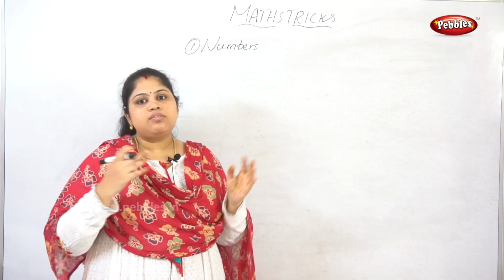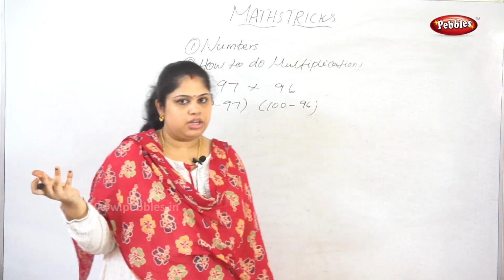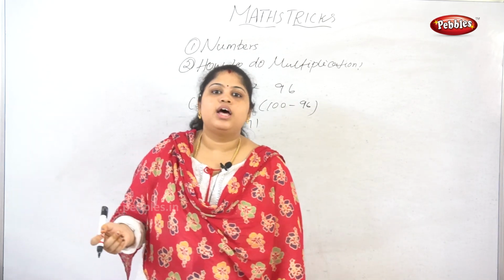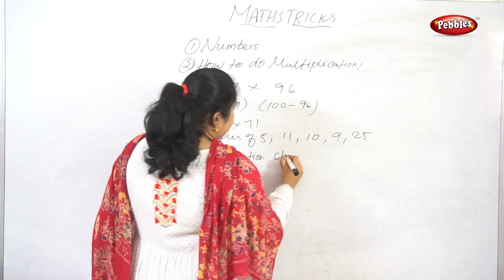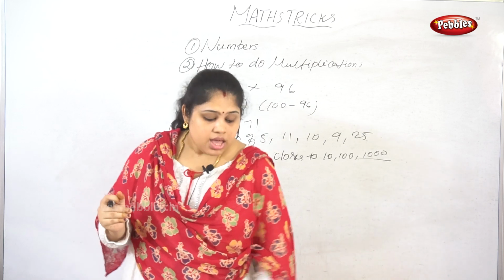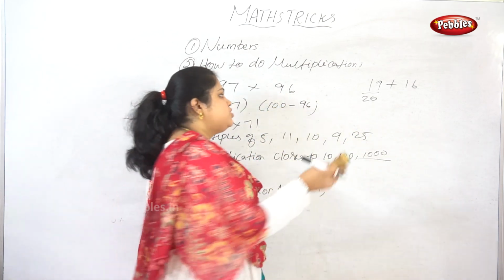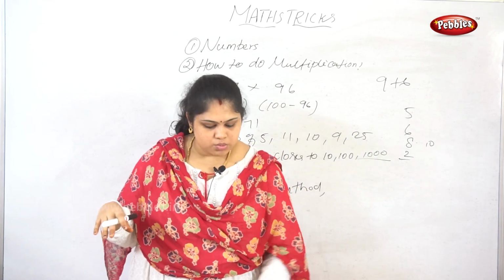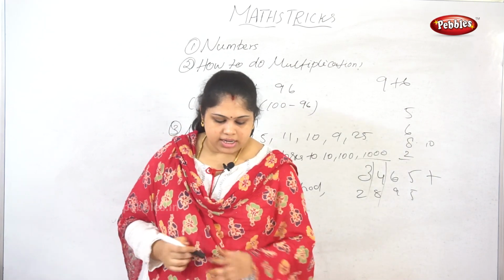6th to 8th Std Maths Tricks Chapter Details End | Math Tricks For Fast Calculation | Mathematics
6th to 8th Std Maths Tricks Chapter Details End | Math Tricks For Fast Calculation | Mathematics